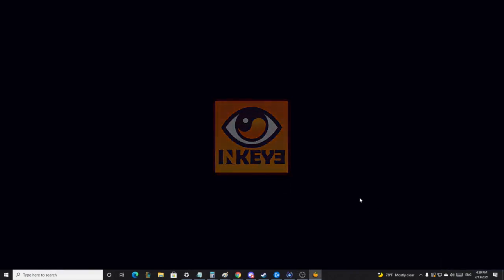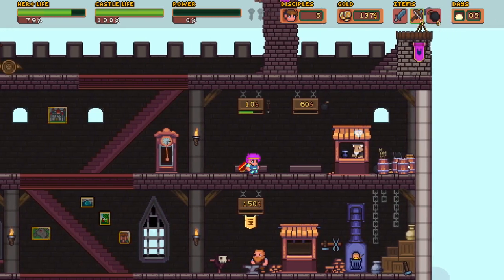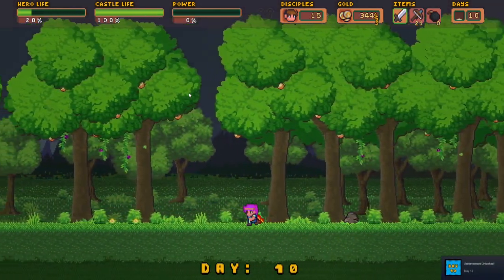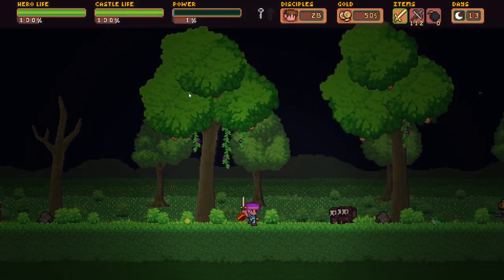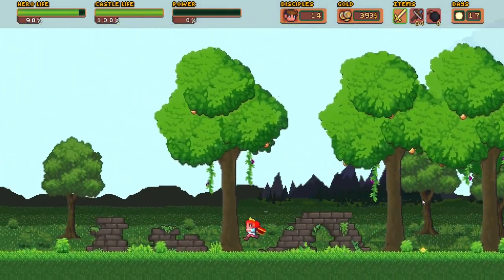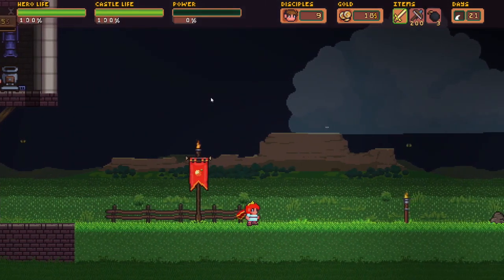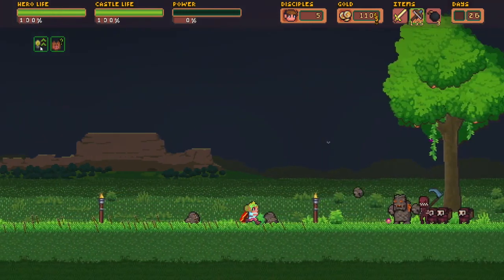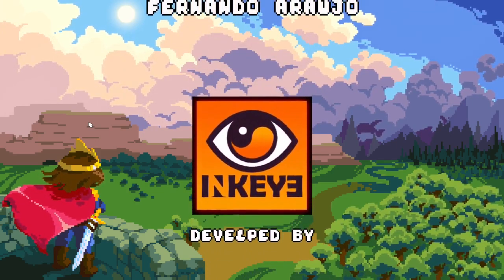Castle Formers All achievements Except Hidden Achiever w/ Time Stamps.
I also found out you can cut the apple with the hero's sword in the start menu, but it still didn't give me hidden achiever sadly.
Time Stamps:
The Indie Supporter: 0:09
My Favorite Meal: 20:30
Day 5: 25:17
Friendly: 27:41
Bronze Key: 38:36
Full House: 39:34
The Enemy (100): 54:04
Day 10:  55:01
Silver Key: 55:12
The Enemy(200): 1:11:25
The Master Sword: 1:16:42
Accuracy: 1:20:23
Gold Key: 1:21:13
Day 15: 1:31:06
Day 20: 2:00:51
Day 25: 2:30:41
Defeated the Ophanim: 3:05:56